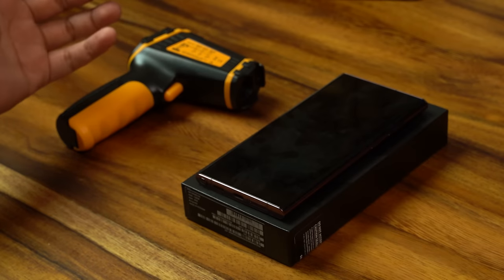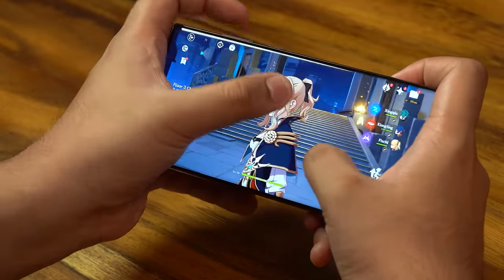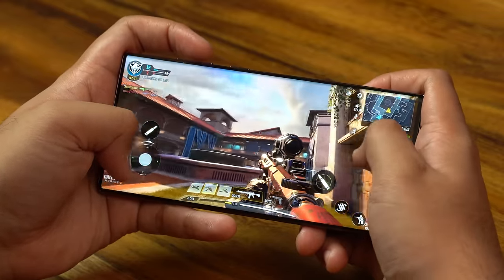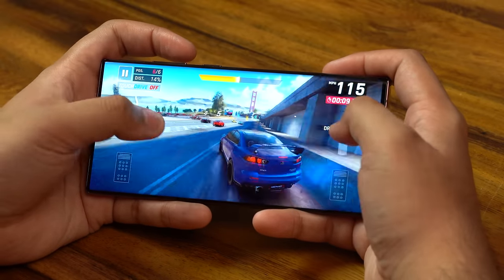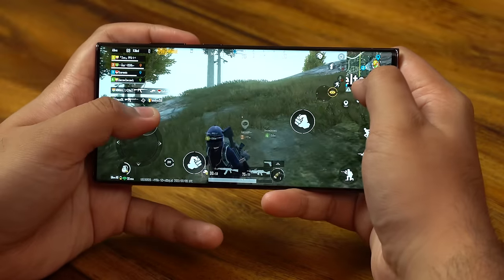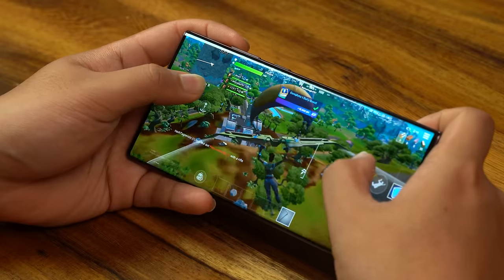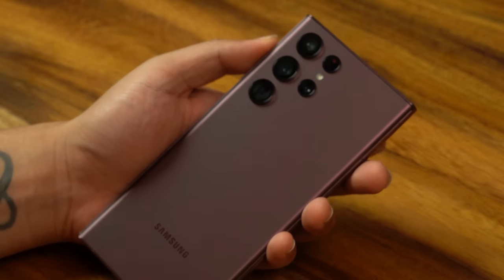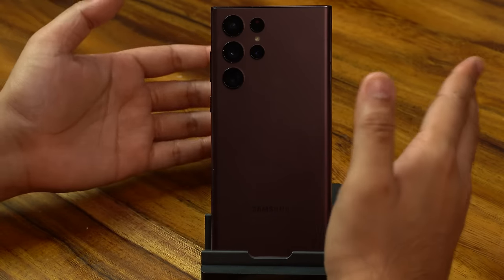Samsung Galaxy S22 Ultra Gaming Test and Benchmark | GENSHIN IMPACT, PUBG,FORTNITE & MOBILE LEGENDS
It's time for the Samsung Galaxy S22 Ultra gaming test and of course we're gonna put it through the Genshin ringer amongst many of your favourite games and a benchmark test!

Can Samsung's latest flagship phone handle the heat? Let's give it a whirl!

== CHAPTERS ==

00:00 - Intro
01:43 - Genshin Impact
03:51 - COD: Mobile
06:30 - Asphalt 9: Legends
08:45 - PUBG: Mobile
10:26 - Mobile Legends: Bang Bang
12:18 - Fortnite: Mobile
15:40 - Geekbench 5
17:00 - Final Thoughts

== LINKS ==

== QUICK SPECS ==

Qualcomm Snapdragon 8 Gen 1
6.8-inch Edge QHD+
Dynamic AMOLED 2X Display
Super Smooth 120Hz refresh rate (1~120Hz)
8GB / 12GB RAM
5,000mAh Battery

== GEAR ==

== CONNECT ==